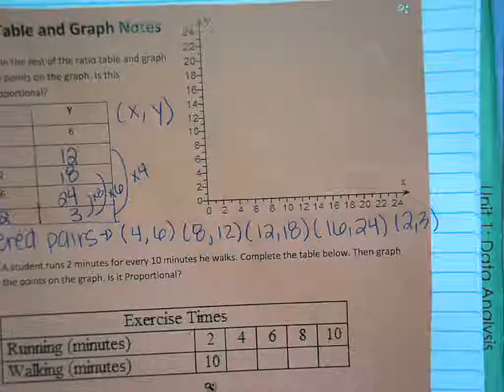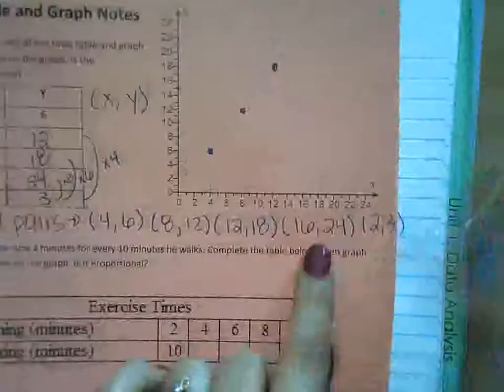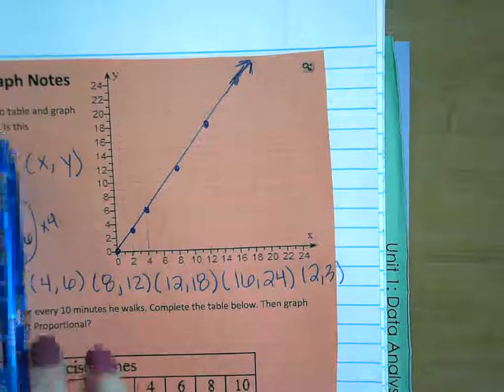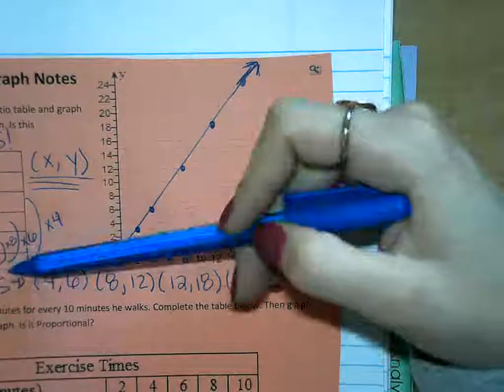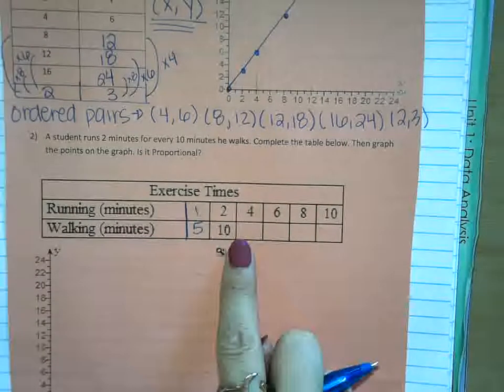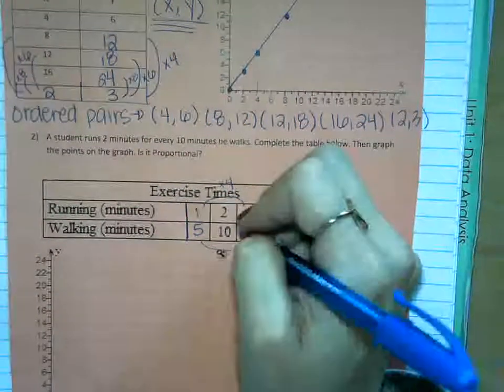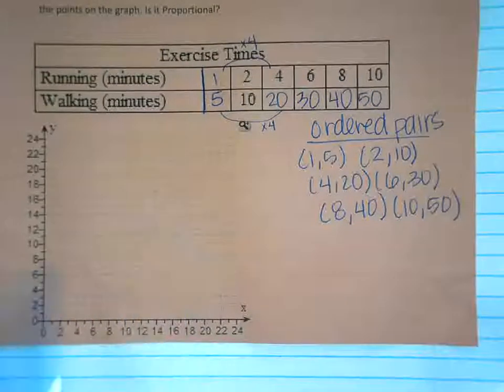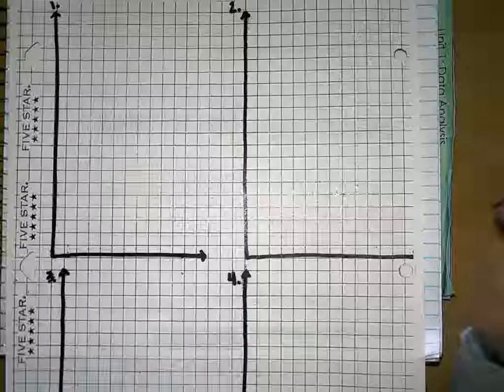Ratio Graph Notes